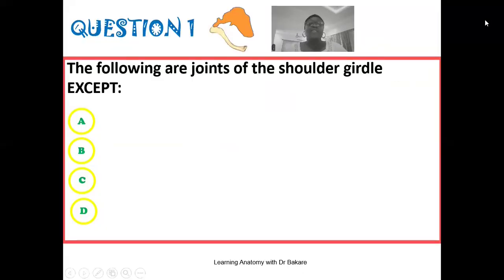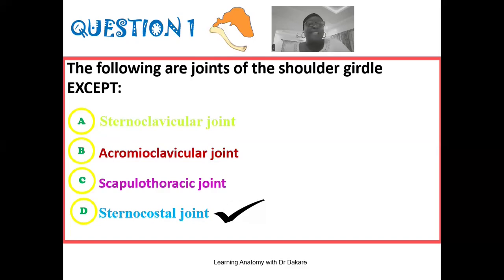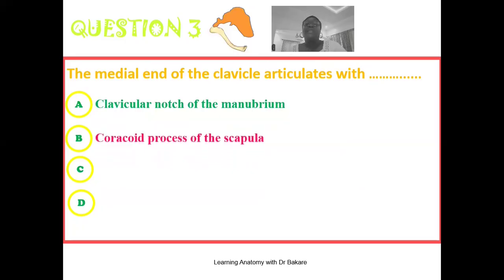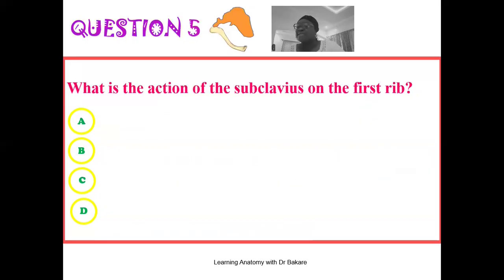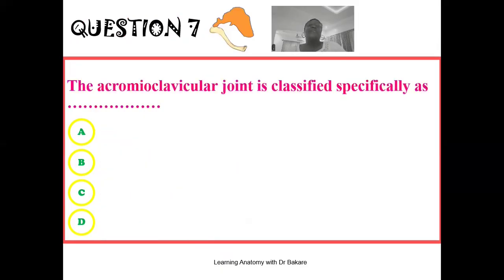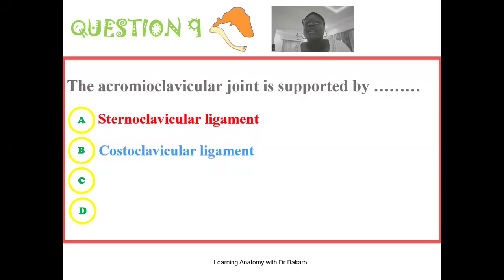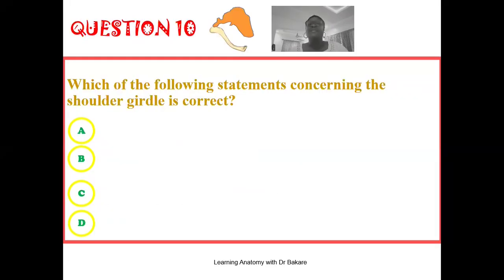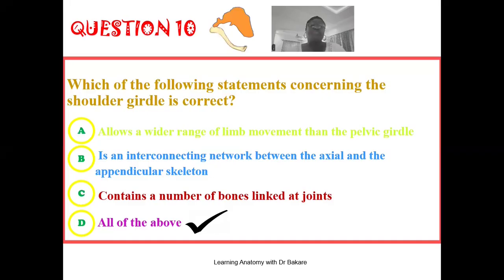Quiz on the shoulder girdle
This is a quiz video on the shoulder girdle.